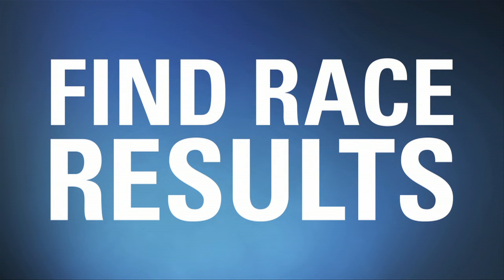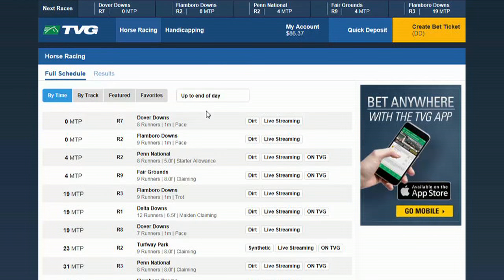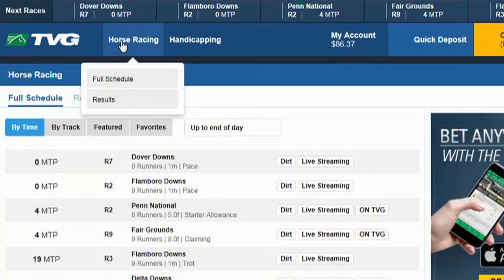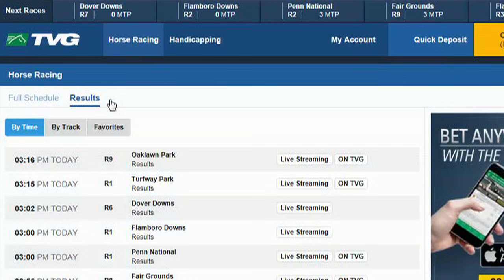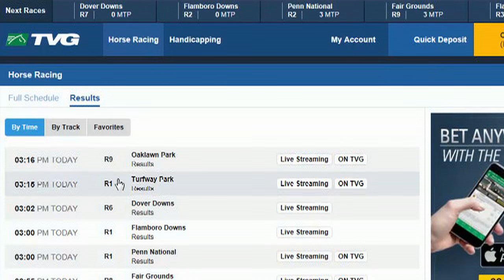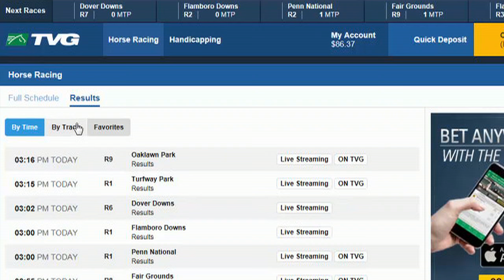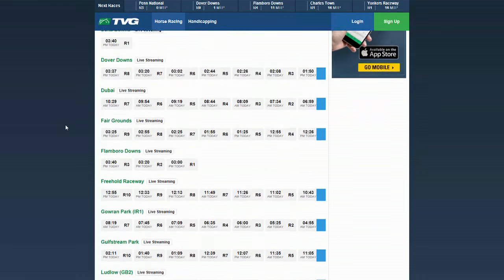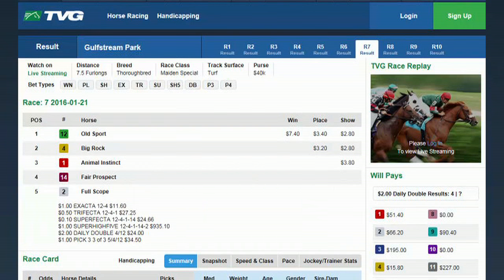How to Find Race Results - TVG.com Tutorial